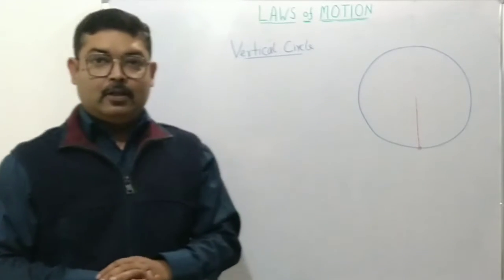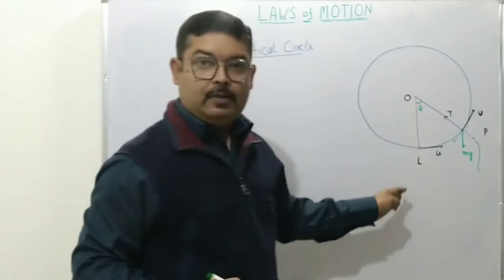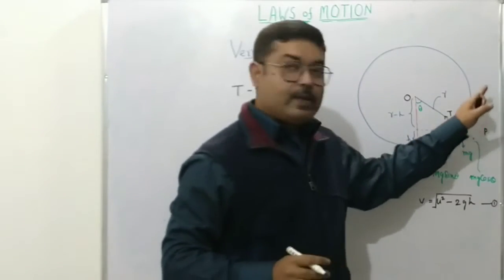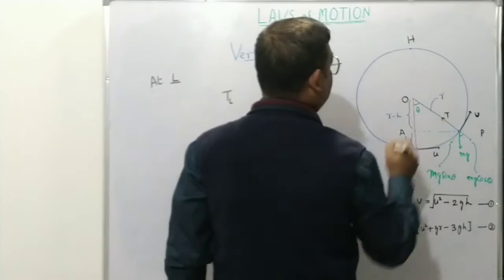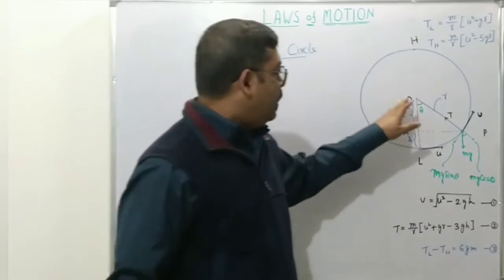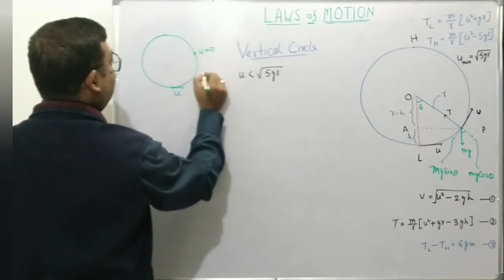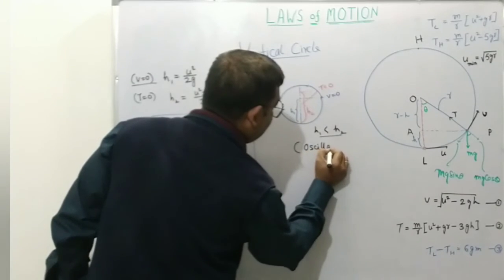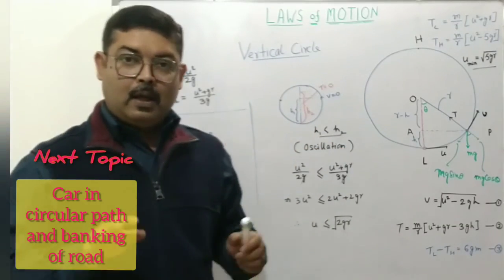CLASS XI - Laws of Motion (Part 9- Motion in a Vertical Circle)